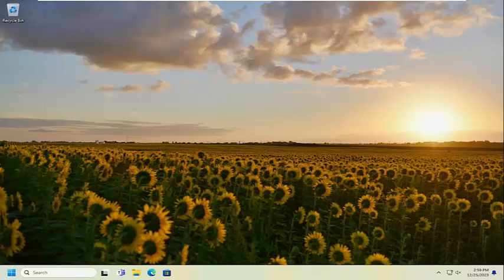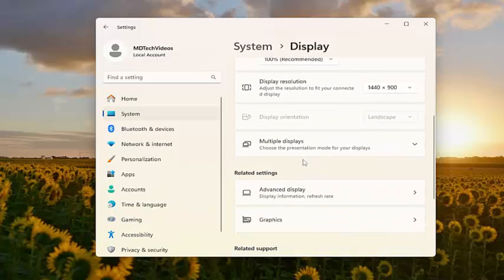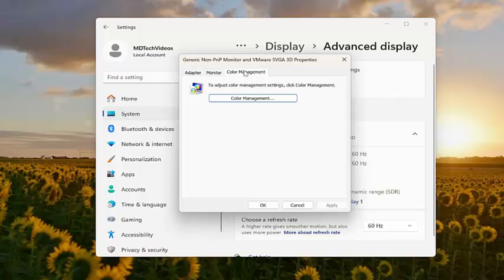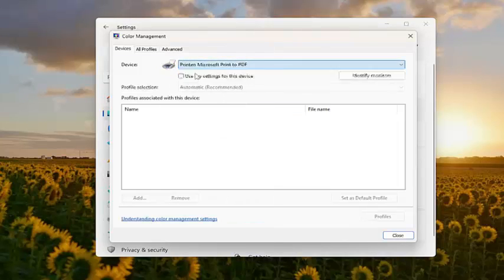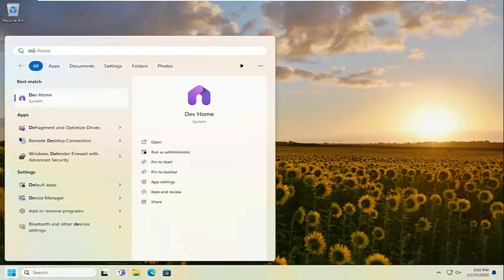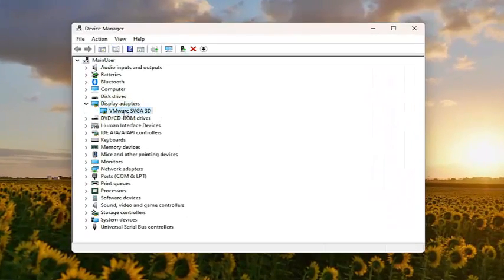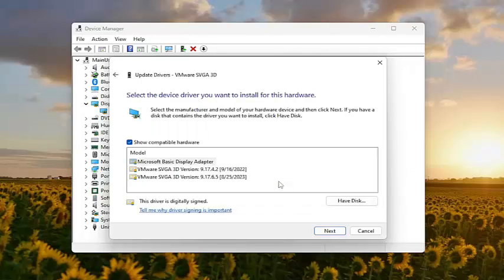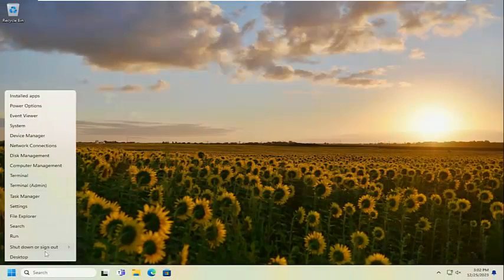How to Fix Color Management Not Working Windows 11 [Solution]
Color management plays an important role for photographers, graphic designers, videographers, publishers, and those in related fields. But, after upgrading to Windows 11, many users have reported that the Color Management option is not working.

We went through several forums where users shared problems with color settings along with their concerns and possible fixes for them.

In this tutorial, we will show you how to open and use Color Management in Windows 11. Color Management is a built-in feature in Windows 11 that helps to set a custom color profile for different devices like a monitor, scanner, printer, etc., connected to your computer. By default, Windows automatically sets a default color profile for the devices that is suitable in most cases. But, for example, if you feel that the color representation looks odd or faded, or inaccurate on your display device, then it could be because of the wrong color profile set to that device. In that case, the Color Management feature can be used to install a custom color profile to get more accurate colors.

But, more often than not, it was found to be a problem with the OS, which is most likely to affect Adobe Photoshop and Google Chrome. So, let’s find out how you can get things up and running in this case.

Issues addressed in this tutorial:
color management not working
blender color management not working
windows 11 color management not working
windows color management not working
how to reset color management in windows 10
why is my color drop not working
why is my color widget not working
unable to read project color settings
windows 10 color management not working
how to fix color settings on computer
can't print color management settings are inconsistent
color profile not working windows 10
color management settings are inconsistent

On Windows 11, similar to any operating system, accurate color rendering on the screen is critical, even more for those professionals working on video editing, photography, or gamers. As a result, in this guide, you will learn the steps to set the correct color profile for your monitor.

This tutorial will show you how to change the color profile of a display for your account in Windows 11.

You can manually assign different color profiles to different display devices, creating a uniform color experience across all of your devices.

A color profile is a combination of settings that manufacturers create to describe how colors should render on the display. Only after setting the correct profile, you'll be able to experience the intended color representation.